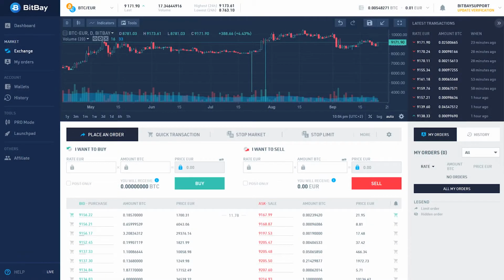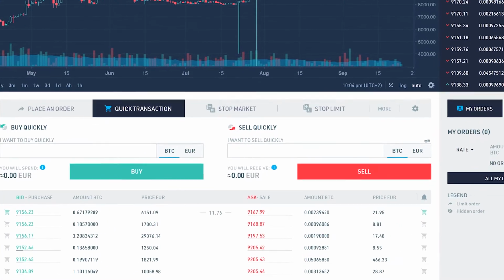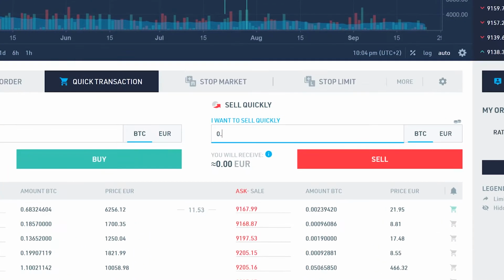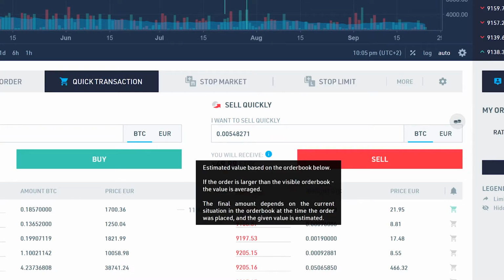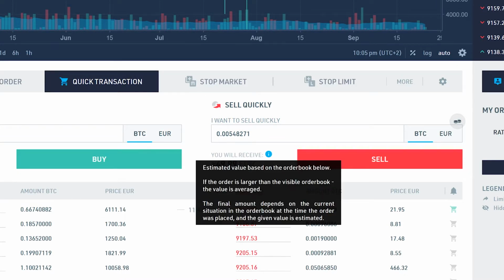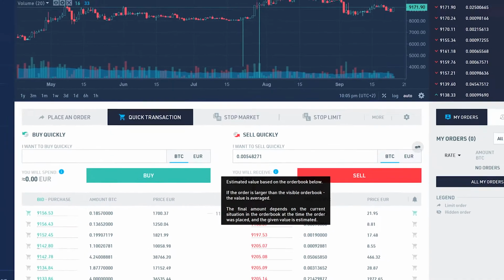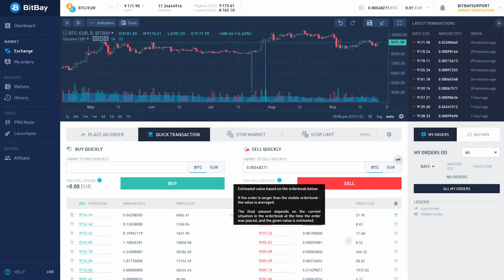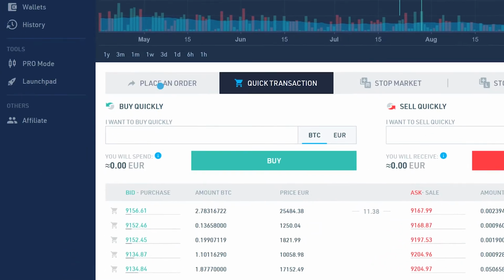Trading on BitBay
If you are beginner user, we invite you to read articles for beginners, which can help you to use our website without any problems

For more guides we invite you to check our Help Center

Video: bitsky.pl